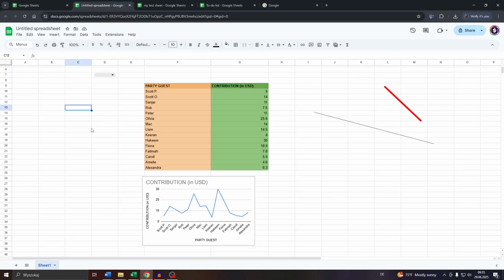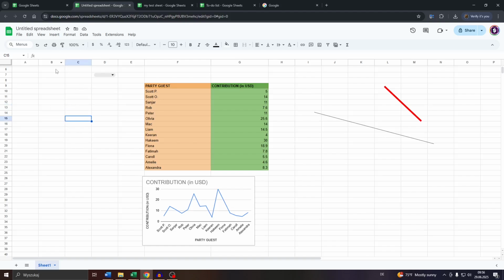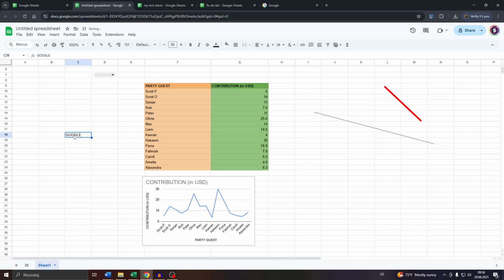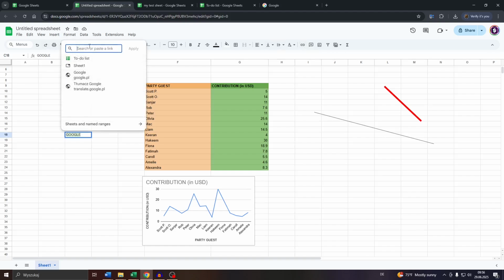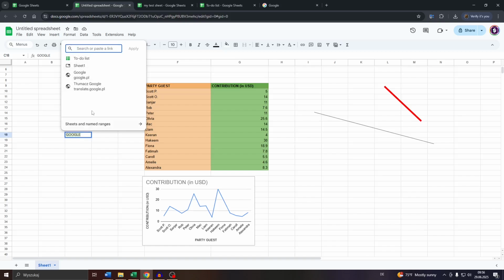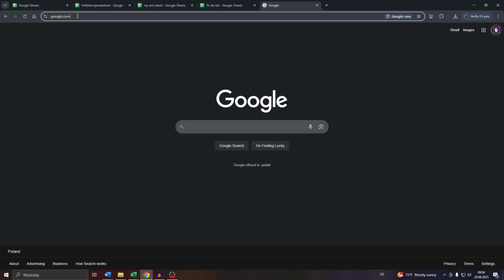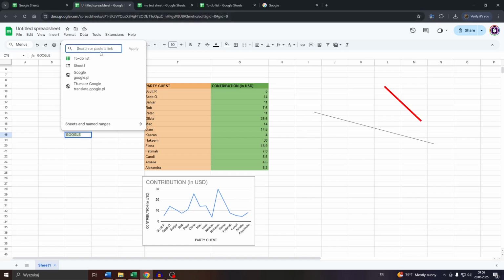How to Add Hyperlink in Google Sheets — Step by Step Google Sheets Tutorial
This tutorial explains how to insert hyperlinks into cells in Google Sheets to link to websites or other documents.

If you're interested in learning more about how to use Google Sheets, you may learn how to make a line graph in Google Sheets, too, in this tutorial